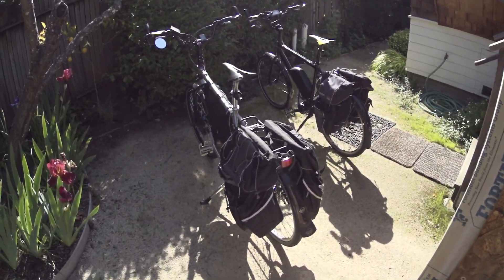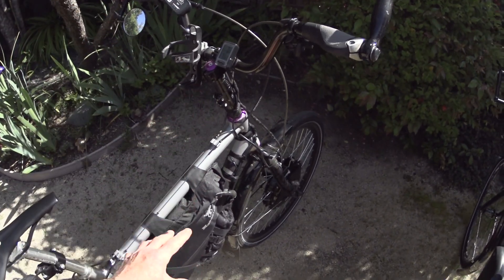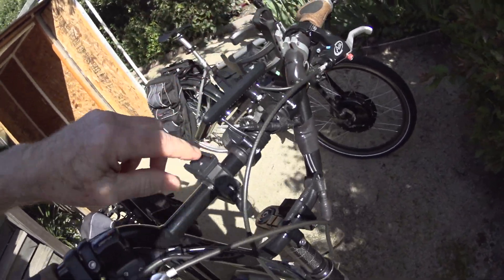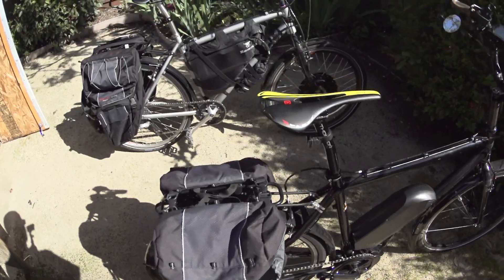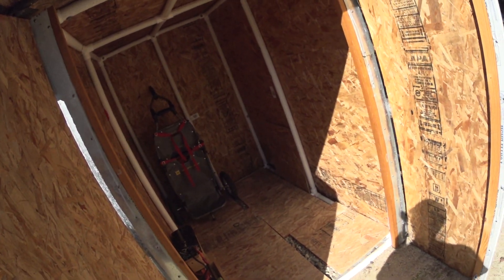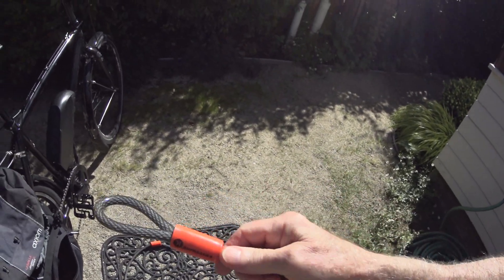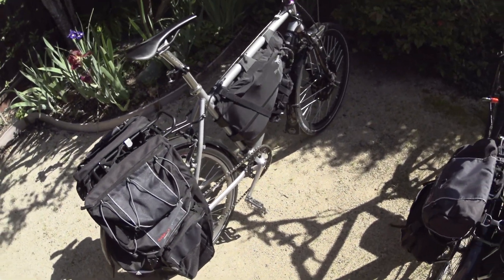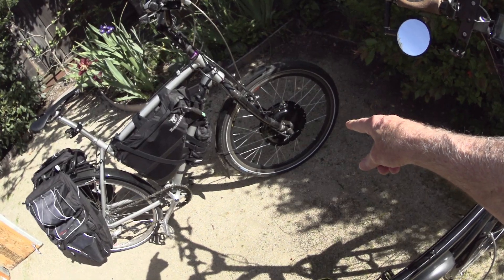Hub motor vs mid-drive motor for Ebike - side by side comparison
This shows you a hub motor and a mid-drive motor bike with commentary on each.